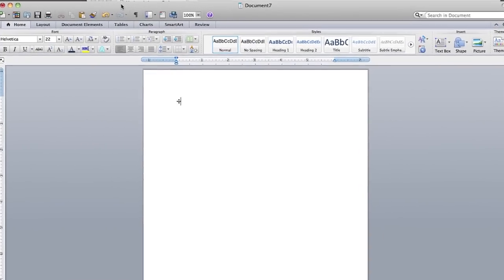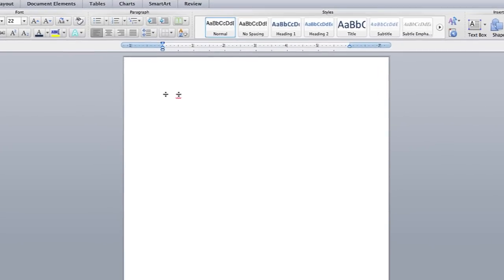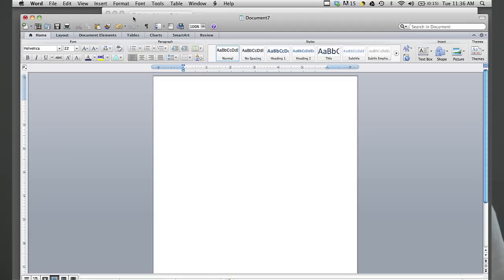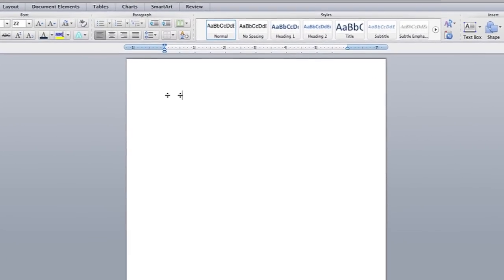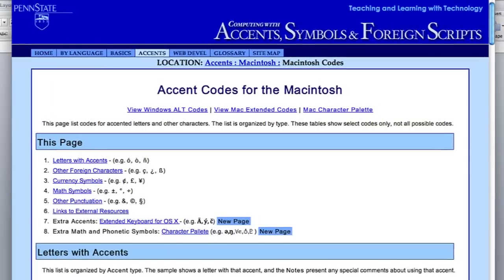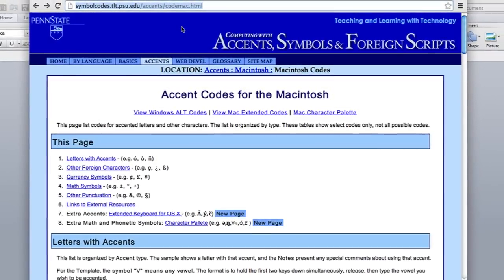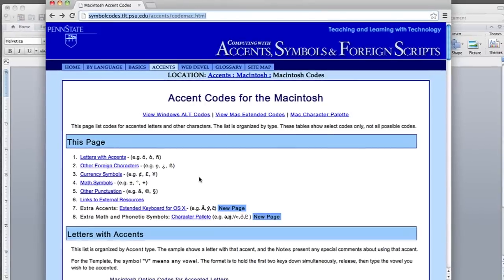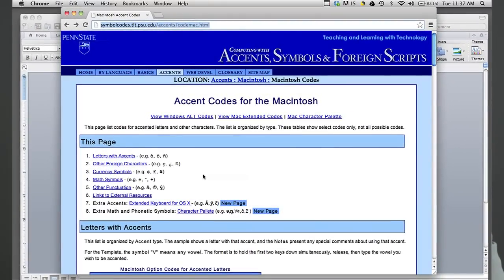How to Type the Divide Symbol : Basic Computer Skills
Typing the divide symbol is something that you can do on your keyboard. Type the divide symbol with help from a web and graphics specialist in this free video clip.